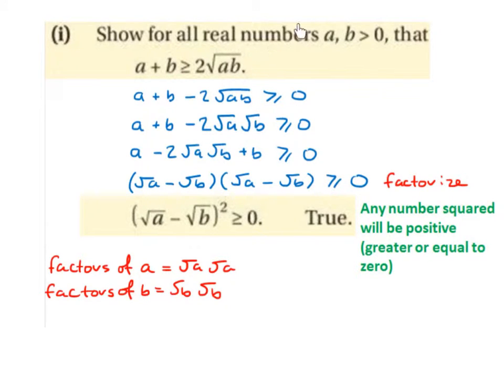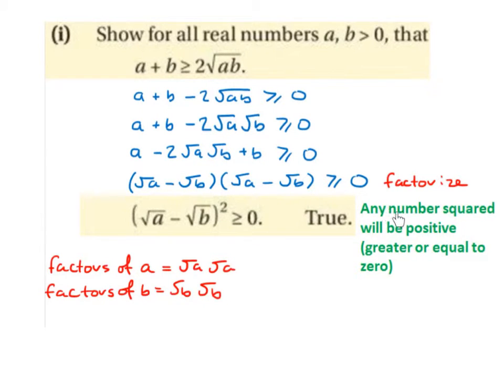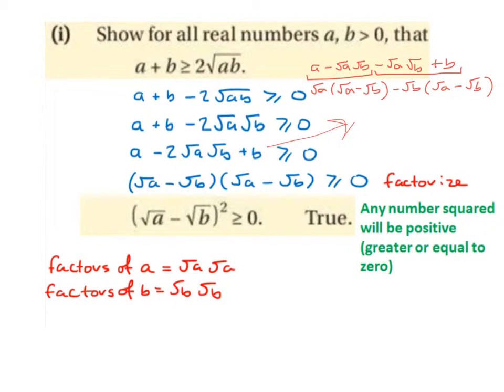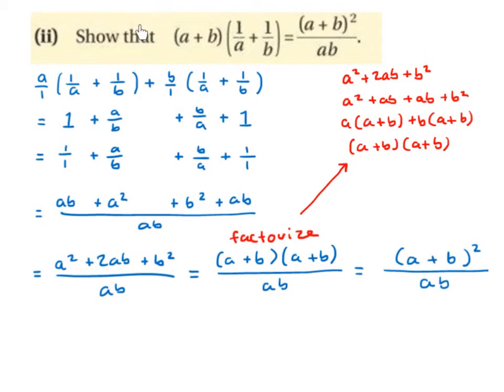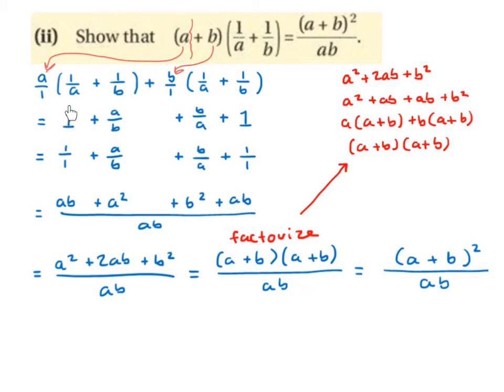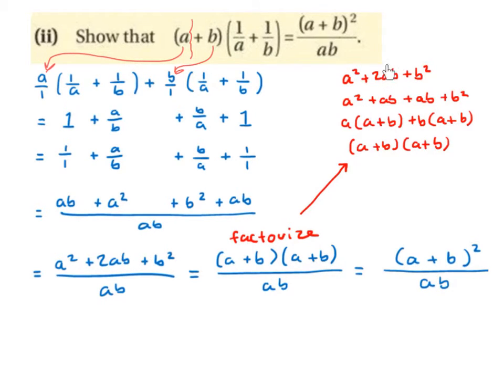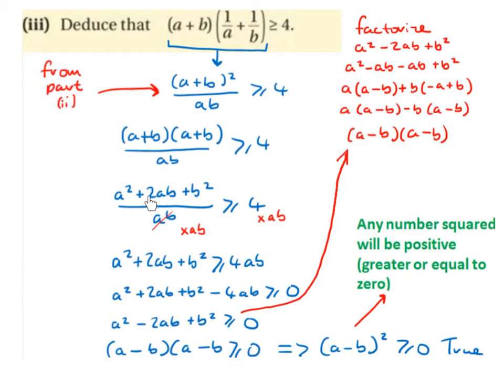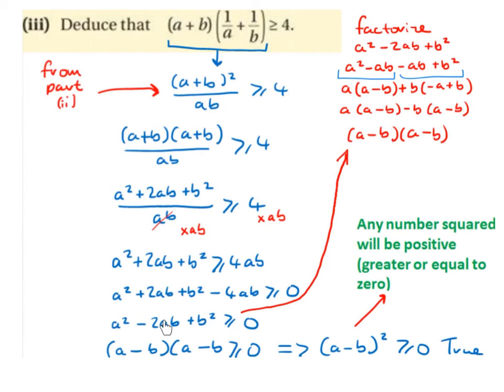LC HL abstract inequalities (part 1)